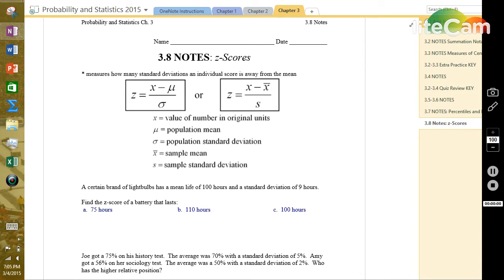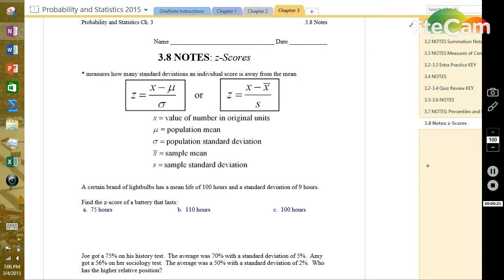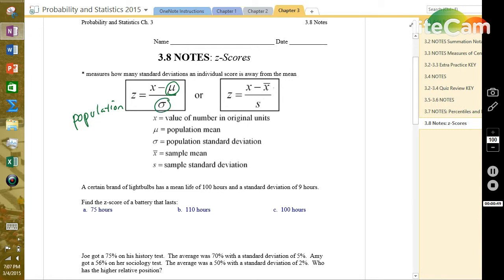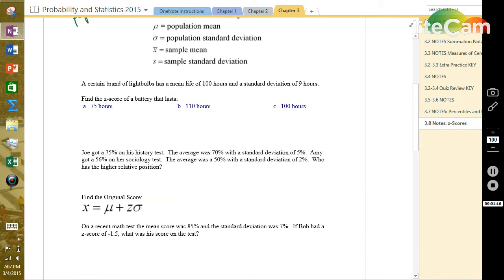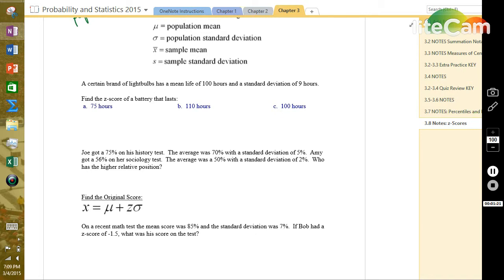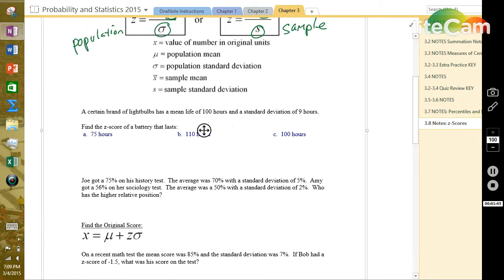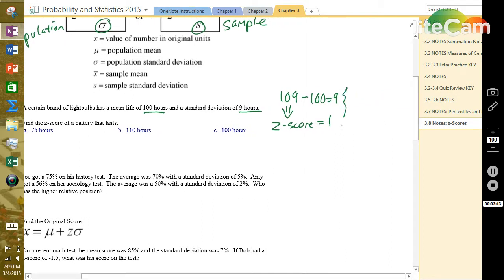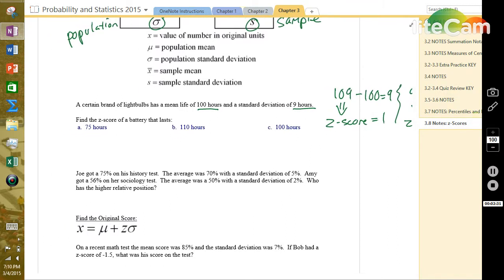3 7 NOTES z Scores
Probability and Statistics Chapter 3 Section 7
z-Scores